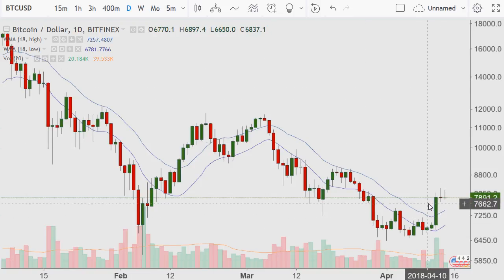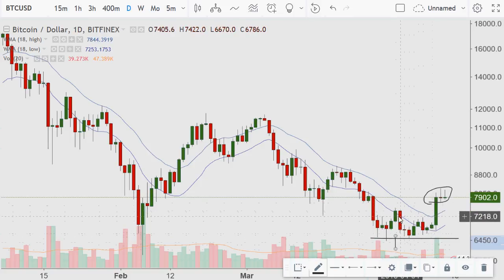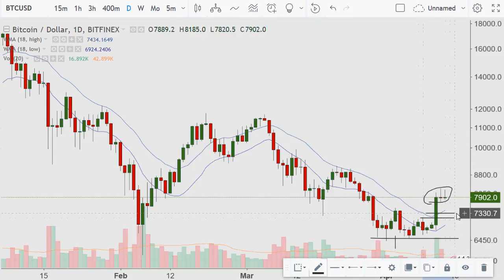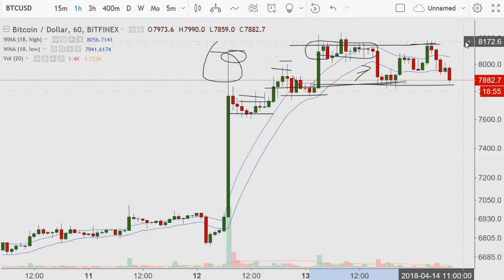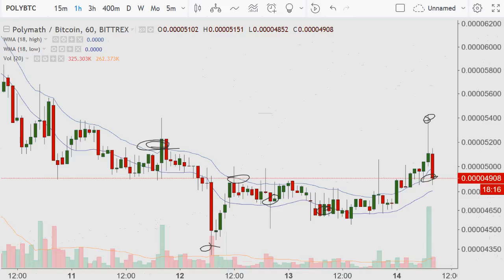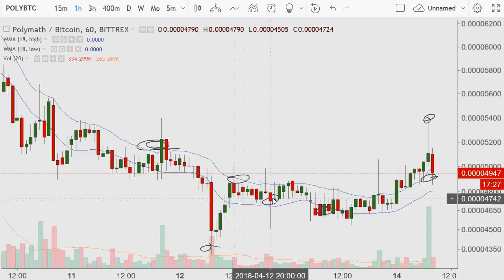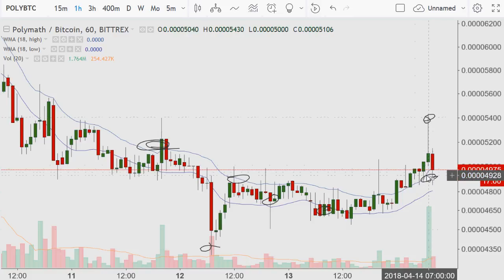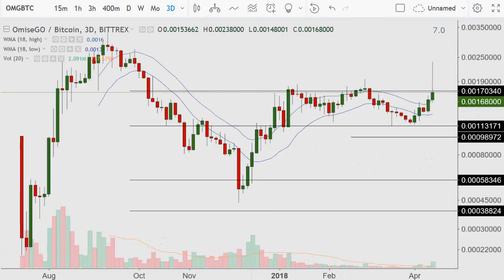The Four Minute Morning {BTC; POLY; OMG} 2018.04.14